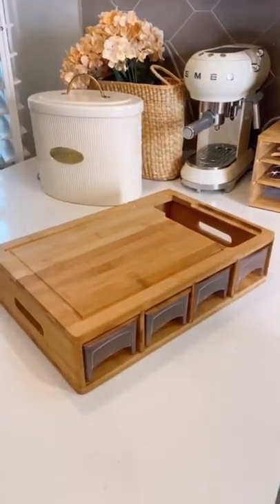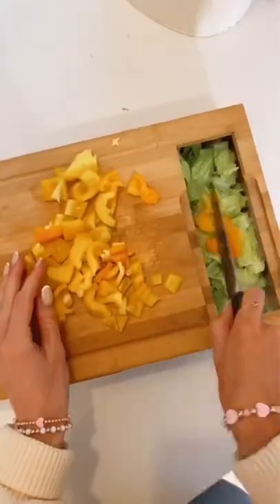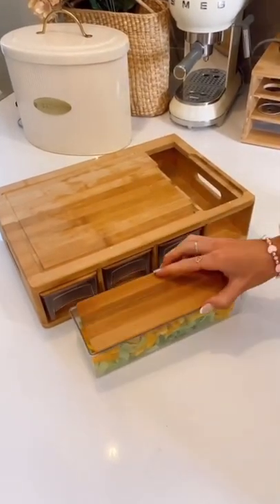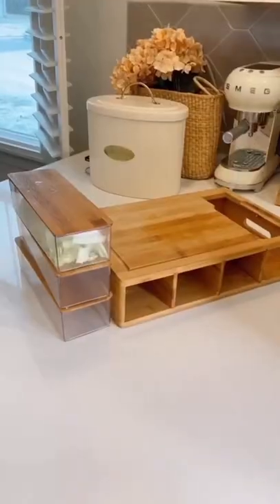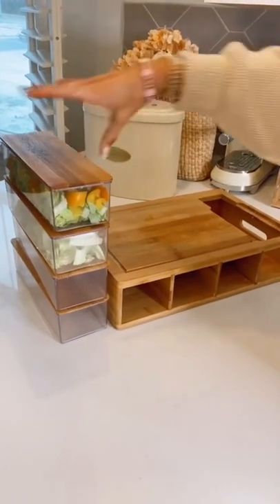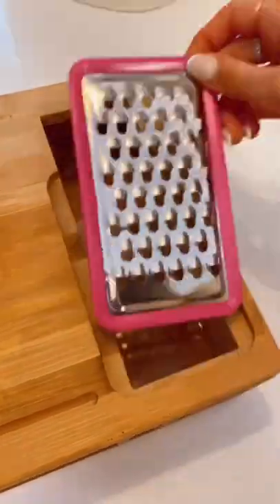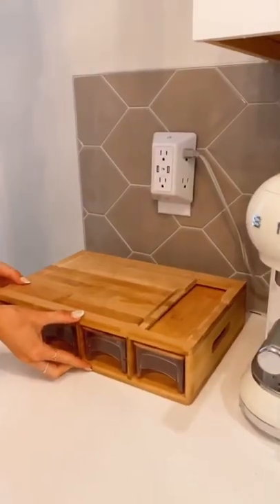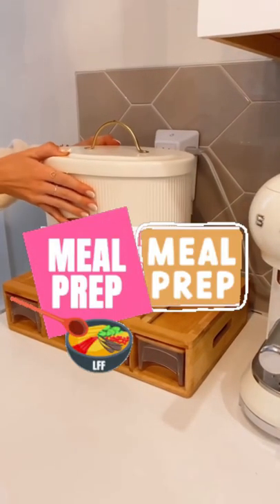Bamboo Cutting Board with Containers And Locking Lids💥 Kitchen Must Have!